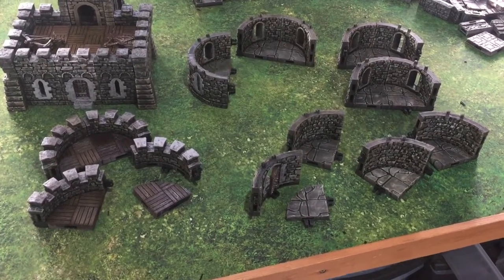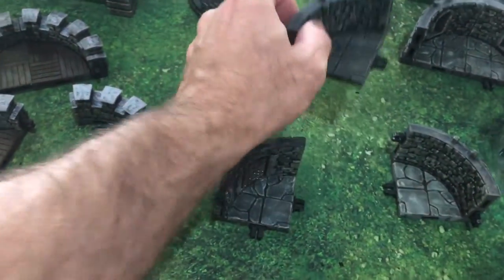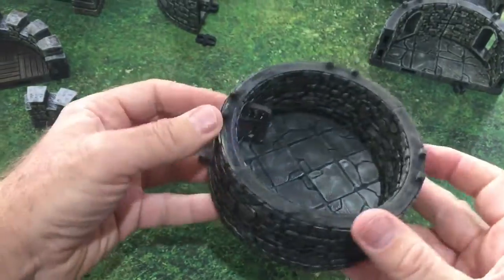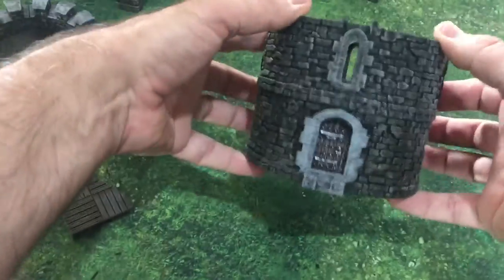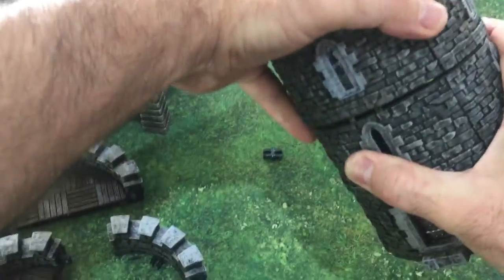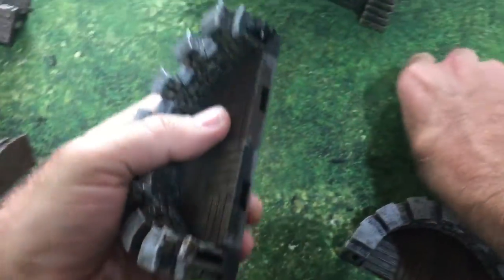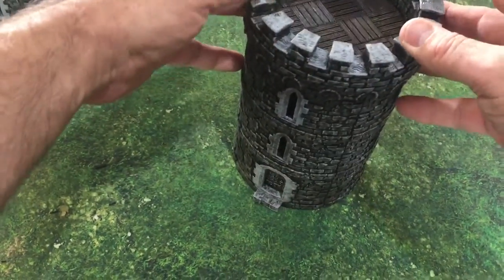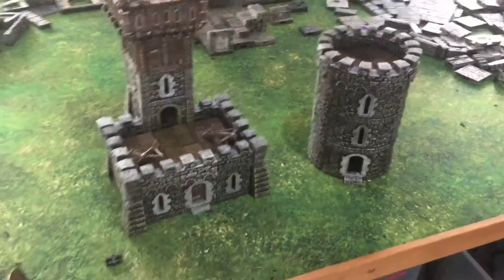Rampage round tower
Building the Rampage Round Tower. You can see a list of parts to print on the blog page for the round tower